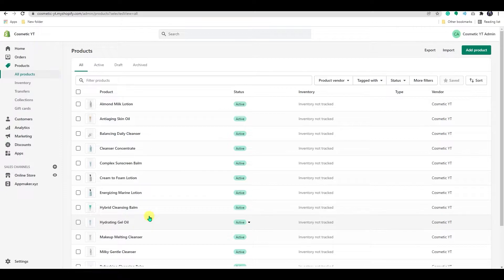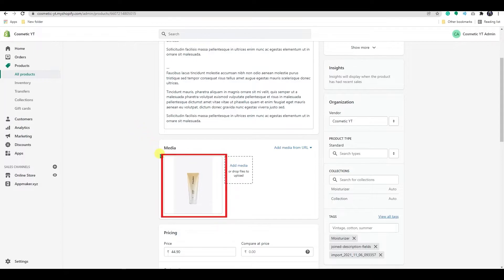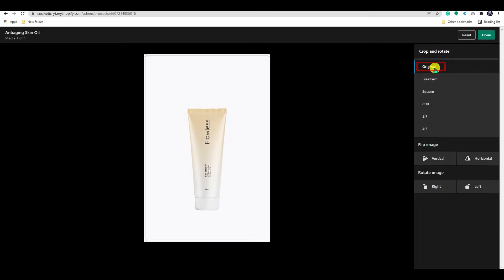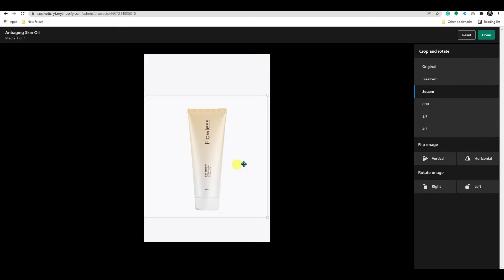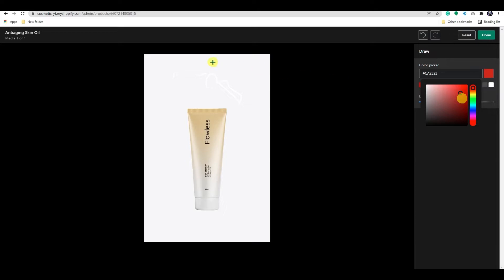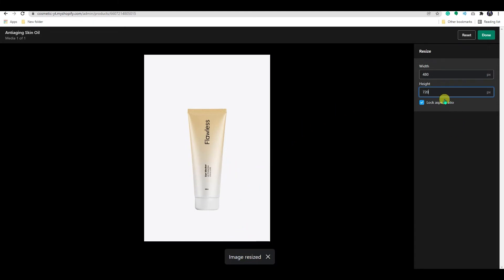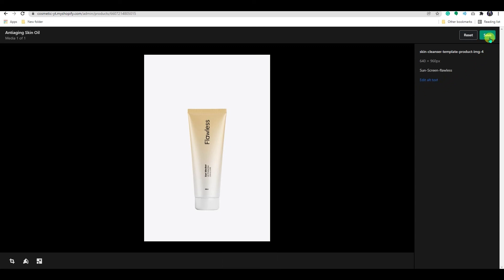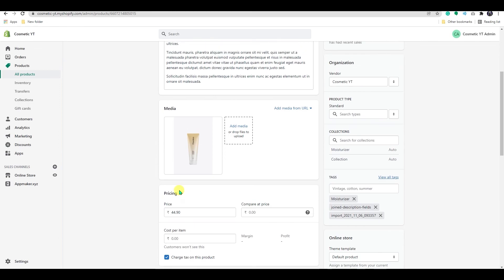How to Edit your Product Image in Shopify (Crop , Draw , Resize)| Image Optimization Tutorial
In today's video, I will show you how to crop, draw or resize your Product Image in Shopify. You may modify and resize photos that you want to utilize in your Shopify admin by using the image editor.

Before you begin editing your Images, you should be aware of how the aspect ratio of your images influences how they appear on websites. Using a uniform aspect ratio for all images of the same type makes them look better side by side because they are all the same size.

Images can be different sizes and still have the same aspect ratio. To calculate whether images have the same aspect ratio, divide each image's width by its height, and then compare the results.

  00:00 - Introduction
  00:17 - Selecting Image
  00:45 - Image Editor
  00:49 - Crop and Rotate Image option of Shopify
  01:48 - Image draw option of Shopify
  02:07 - Resize Image option of Shopify
  02:41 - Alt text optimization